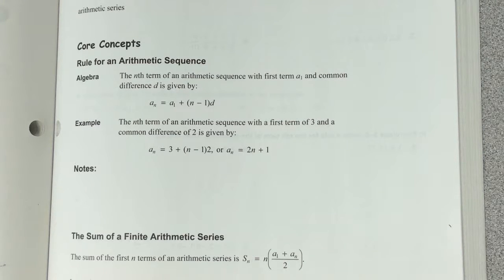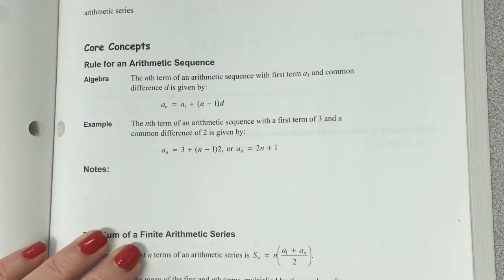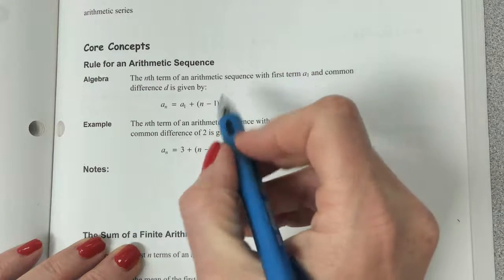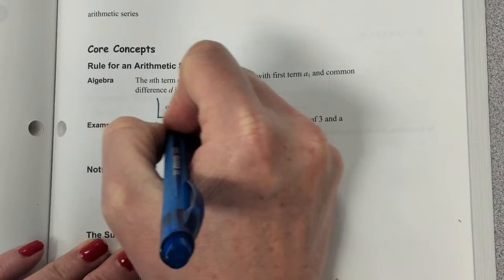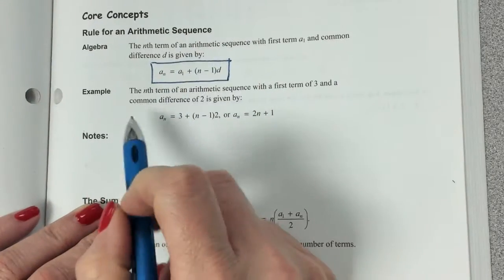Arithmetic Sequence and Series